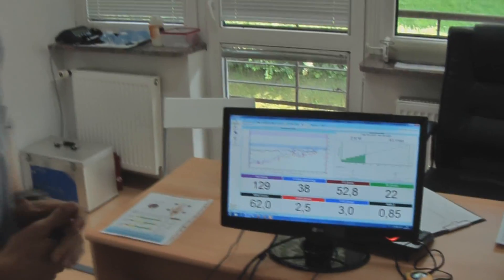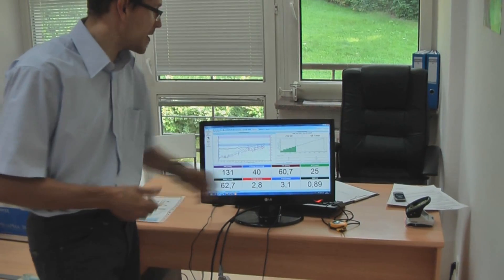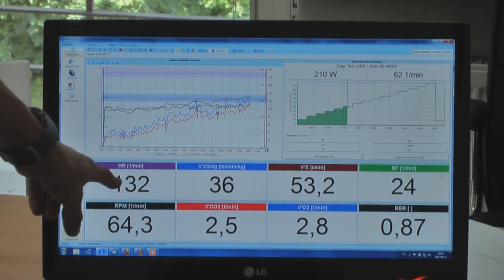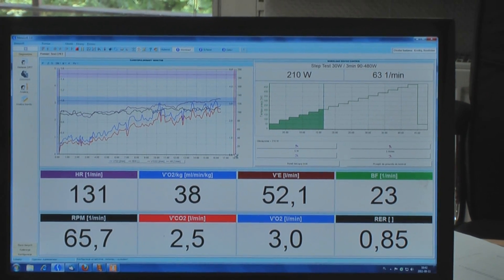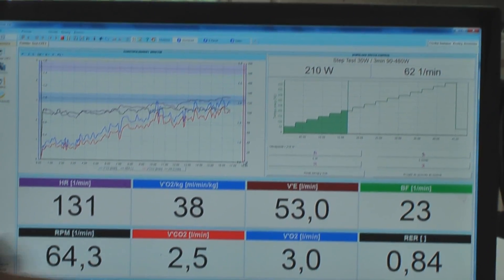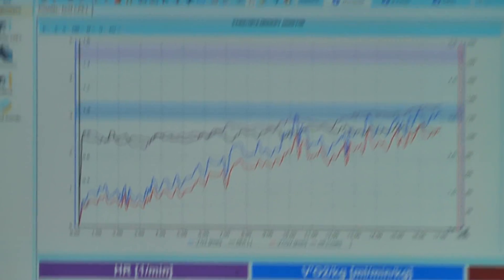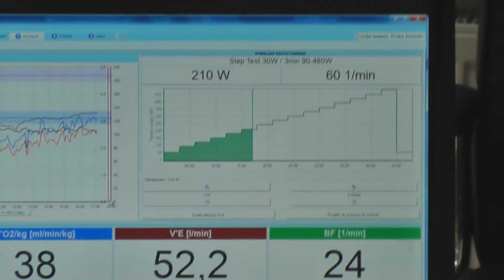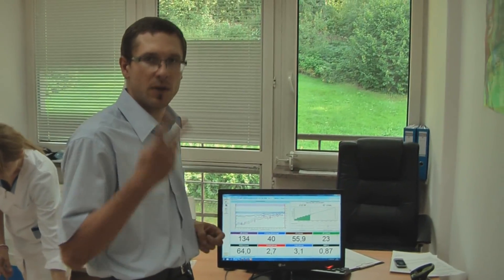Diagnostix Sport Center - Rosta Krotky - Progressive test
Rosta Krotky from professional continental cycling team AC Sparta Prague on cycling testing in Wisla (Poland) in Diagnostix Sports Center. Load progressive laboratory test to determine the thresholds - Anaerobic Threshold (AT) and Respiration Compensation Point (RCP). Both thresholds are determined from respiratory values, it is also made 12 lactic samples and power output from Rosta's PowerTap is monitored too. The aim is to determine the value of heart rate, power output, and lactate for AT and RCP. Furthermore, this test is such a "guide", from which comes the following outdoor terrain spiroergometry endurance test, which takes about RCP point.